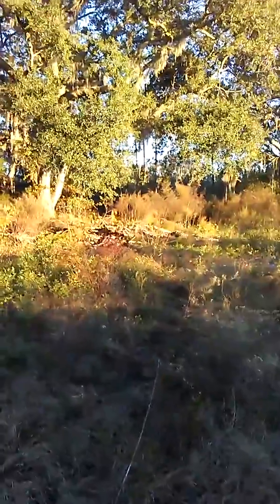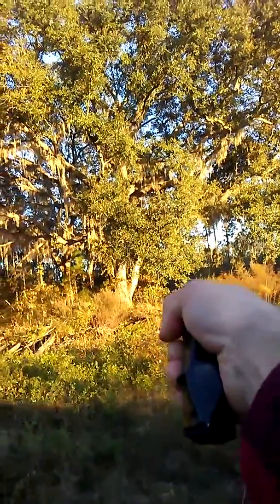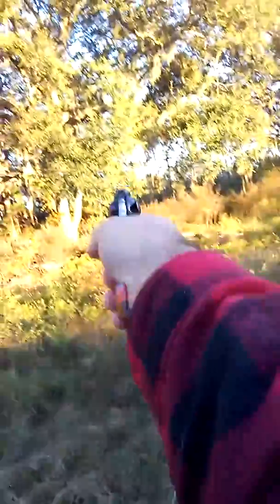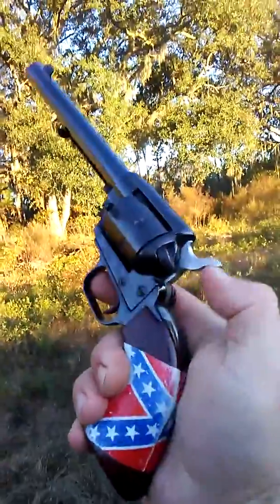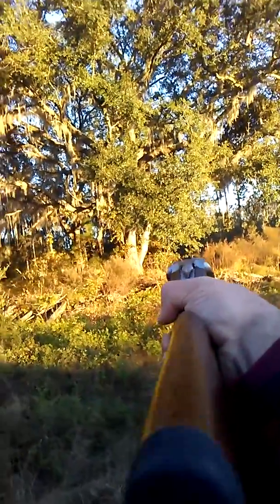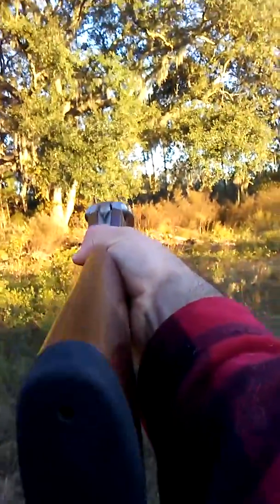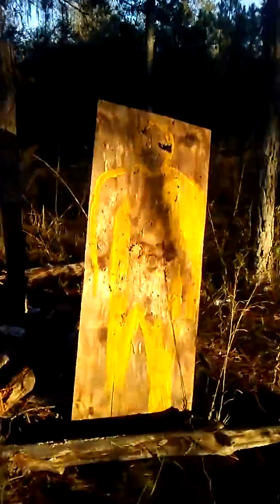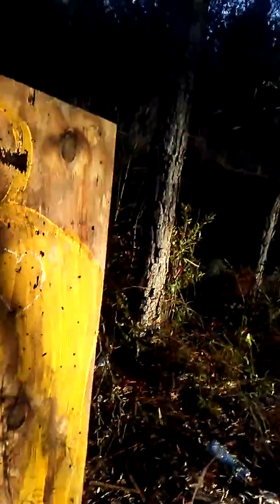Shooting fun M'erica